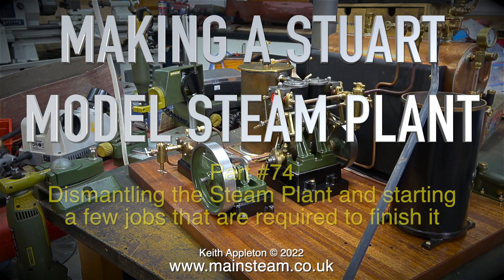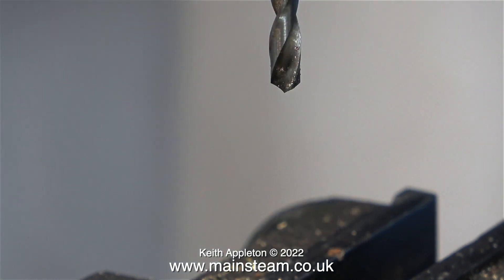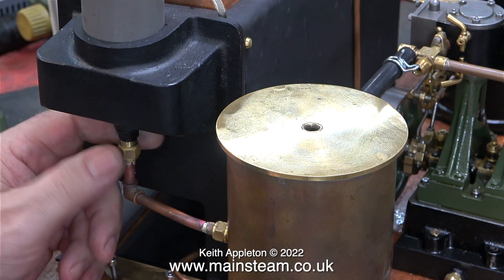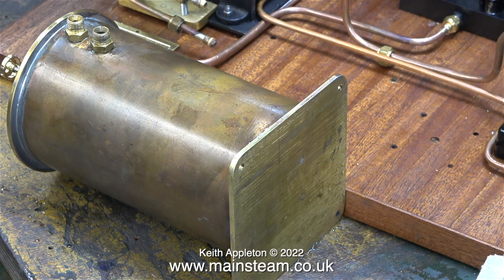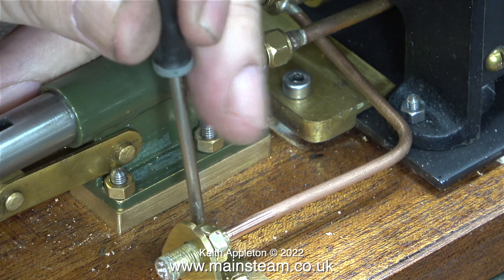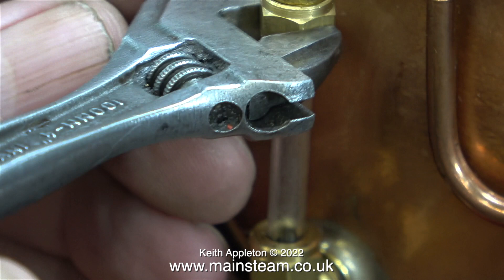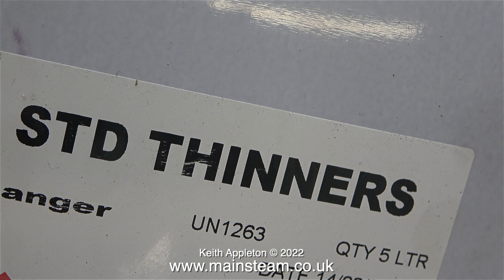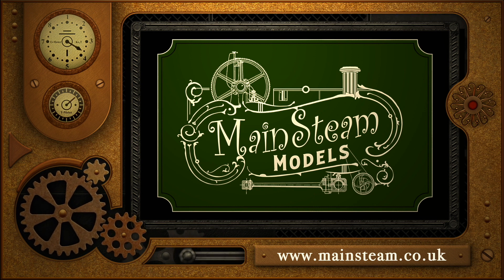MAKING A STUART MODEL STEAM PLANT - PART #74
Making A Stuart Model Steam Plant - Part #74. Dismantling the Steam Plant and starting a few jobs that are required to finish it.